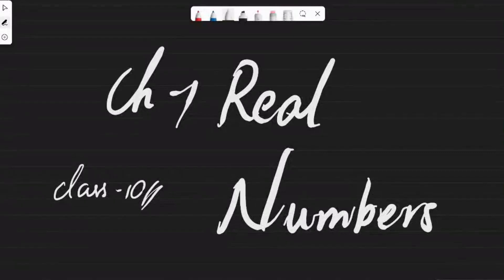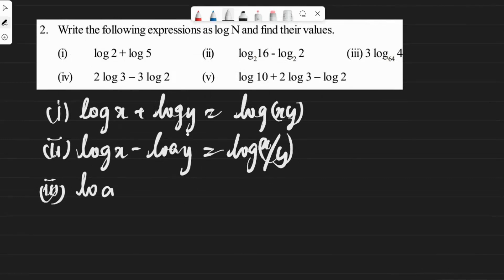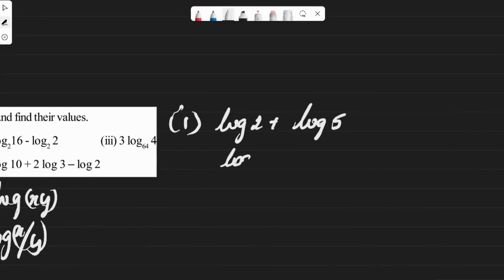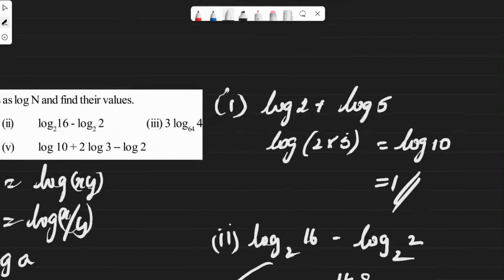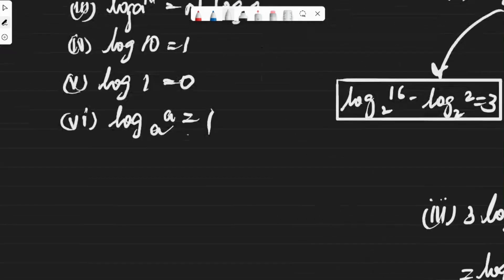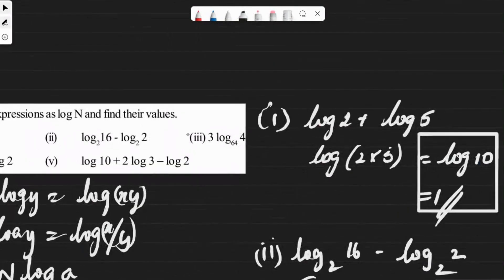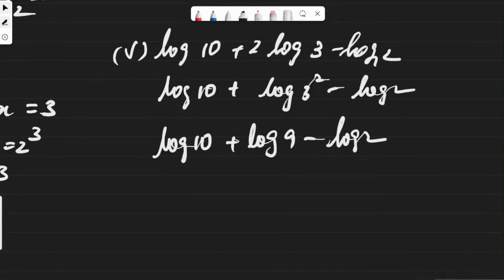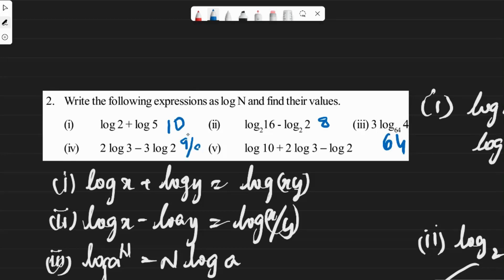2. Write the following expressions as log N and find their values | Y Gyan Sagar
Exercise - 1.5

For
Determine the value of the following.

(i) log⌄25  5      (ii)log⌄81  3      (iii)log⌄2  1/6     (iv)log⌄7  1      (v)log⌄x  √x      (vi)log⌄2  512     (vii)log⌄10  0.01      (viii)log⌄2/3  8/27      (ix)2^2+2log⌄2  3

Hope you understand it and enjoy it, Thank you